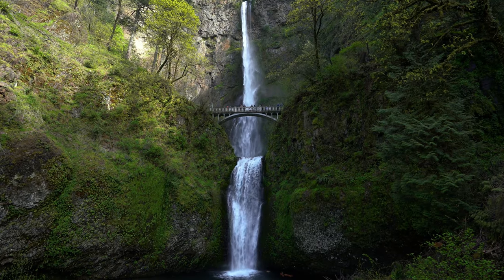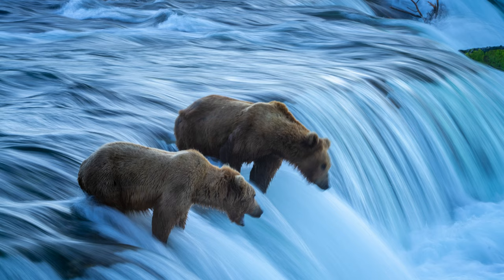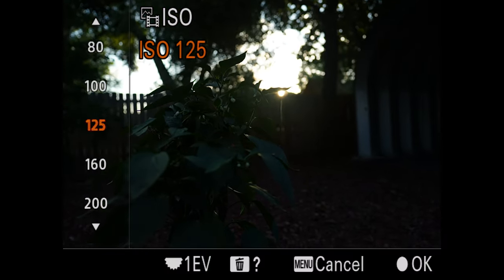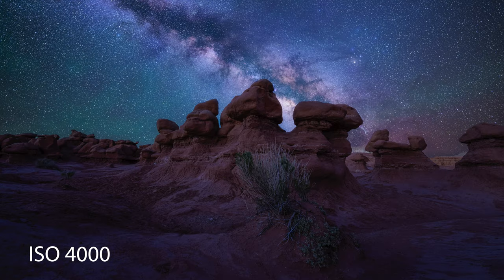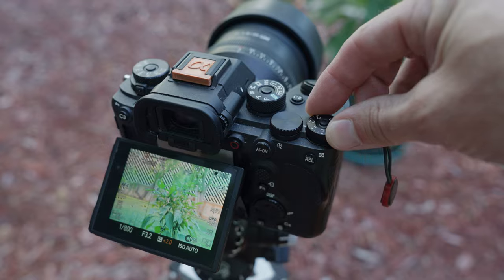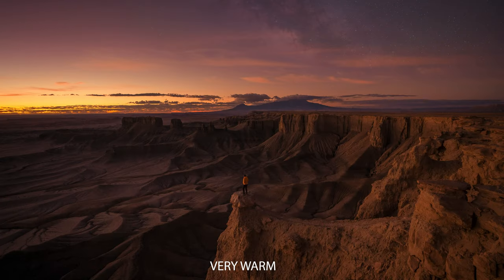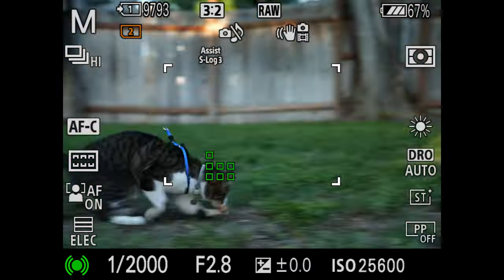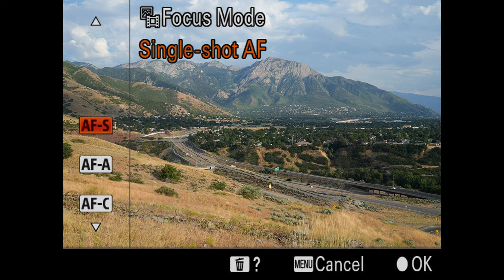LEARN Your Camera! Settings And How To Use Them.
Cameras are COMPLICATED these days, but they don't have to be! In reality, there are only a select few functions that make a real difference for a beginning photographer, and in this video I walk you through everything you need to get started in photography from the exposure triangle to focus settings.

Lenses:
Sony 24-70mm f/2.8 GM II
Sony 16-35mm f/2.8